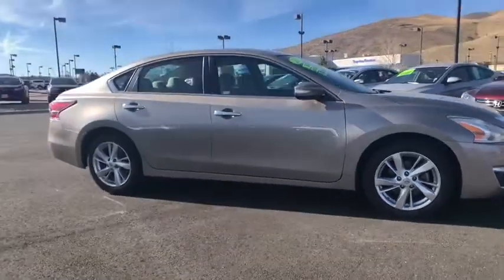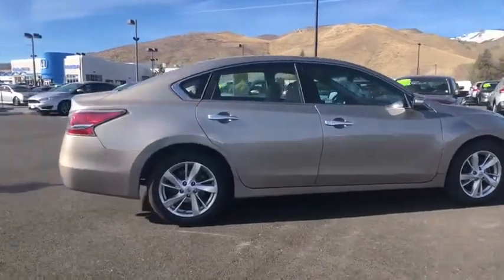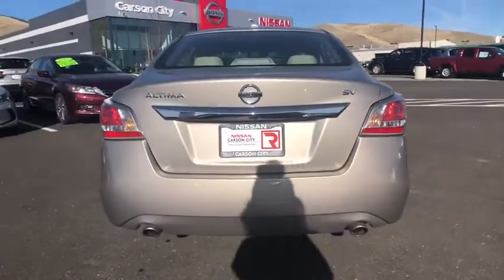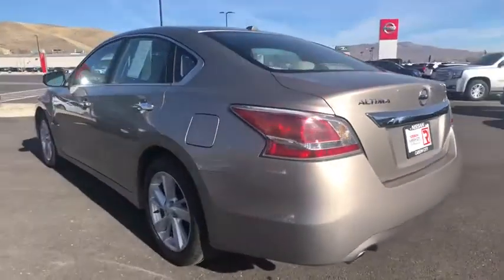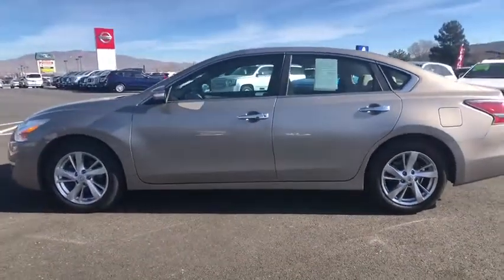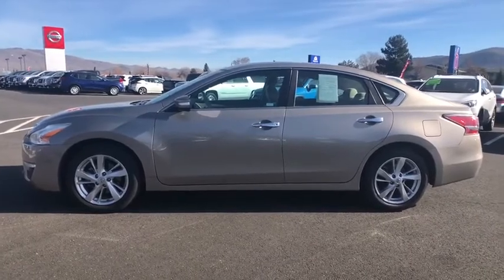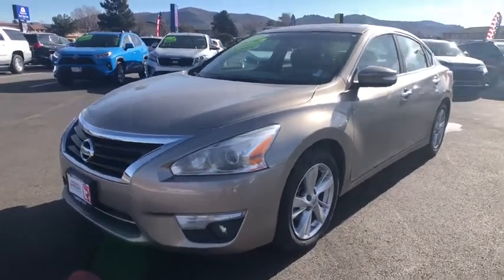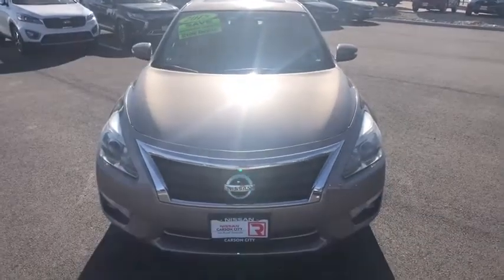2015 Nissan Altima Carson City, Reno, Lake Tahoe, Northern Nevada, Susanville 20087A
Used 2015 Nissan Altima available in Carson City, Nevada at Nissan of Carson City. Servicing the Reno, Lake Tahoe, Northern Nevada, Susanville, NV area.
2015 Nissan Altima 2.5 SV - Stock#: 20087A - VIN#: 1N4AL3AP6FC489042

Nissan Carson City
2750 S. Carson St

2015 Nissan Altima 2.5 SV Saharan Stone 2.5L I4 DOHC 16V FWD CVT with XtronicCVT with Xtronic 4-Wheel Disc Brakes 6 Speakers ABS brakes Air Conditioning Alloy wheels AM/FM radio: SiriusXM Automatic temperature control Brake assist Bumpers: body-color CD player Cloth Seat Trim Delay-off headlights Driver door bin Driver vanity mirror Dual front impact airbags Dual front side impact airbags Electronic Stability Control Exterior Parking Camera Rear Four wheel independent suspension Front anti-roll bar Front Bucket Seats Front Center Armrest w/Storage Front dual zone A/C Front fog lights Front reading lights Fully automatic headlights Illuminated entry Low tire pressure warning Occupant sensing airbag Outside temperature display Overhead airbag Overhead console Panic alarm Passenger door bin Passenger vanity mirror Power door mirrors Power driver seat Power steering Power windows Radio data system Radio: AM/FM/CD/MP3 Audio System w/SiriusXM Rear anti-roll bar Rear reading lights Rear seat center armrest Rear window defroster Remote keyless entry Security system Speed control Speed-sensing steering Speed-Sensitive Wipers Split folding rear seat Steering wheel mounted audio controls Tachometer Telescoping steering wheel Tilt steering wheel Traction control Trip computer Variably intermittent wipers CVT with Xtronic.27/38 City/Highway MPGAwards:* 2015 KBB.com 10 Most Comfortable Cars Under $30000 * 2015 KBB.com Best Buy Awards Finalist * 2015 KBB.com 10 Best UberX Candidates * 2015 KBB.com 10 Best Sedans Under $25000
[X02] COLD WEATHER PACKAGE  -inc: Heated Front Seats  Heated Leather-Wrapped Steering Wheel  Heated Outside Mirrors,SAHARAN STONE,[K01] CONVENIENCE PACKAGE  -inc: rear passenger A/C vents  and mood lamp in roof console  Side Cargo Net  Compass  Front Passenger Window w/1-Touch Auto-Up/Down  auto reverse feature  Power Sliding Moonroof w/Tilt  Auto-Dimming Rear View Mirror  HomeLink Universal Transceiver  Manual Folding Outside Mirrors  LED turn signals,BEIGE  CLOTH SEAT TRIM,[Z66] ACTIVATION DISCLAIMER,[L93] FLOOR MATS PLUS TRUNK MAT (5 PIECE)  -inc: Carpeted,[U01] TECHNOLOGY PACKAGE  -inc: Moving Obstacle Detection (MOD)  Compass moves from rear view mirror to navigation screen  Blind Spot Warning (BSW)  Nissan Navigation System  7 color display  turn-by-turn navigation integration into Advanced Drive Assist Display  steering wheel navigation system controls  NavTraffic and NavWeather  POIs powered by Google and Google Send to Car Services  Lane Departure Warning (LDW),Front Wheel Drive,Power Steering,ABS,4-Wheel Disc Brakes,Brake Assist,Aluminum Wheels,Tires - Front Performance,Tires - Rear Performance,Temporary Spare Tire,Power Mirror(s),Rear Defrost,Intermittent Wipers,Variable Speed Intermittent Wipers,Automatic Headlights,Fog Lamps,AM/FM Stereo,CD Player,Satellite Radio,MP3 Player,Steering Wheel Audio Controls,Auxiliary Audio Input,Requires Subscription,Bluetooth Connection,Power Driver Seat,Bucket Seats,Power Driver Seat,Driver Adjustable Lumbar,Power Driver Seat,Driver Adjustable Lumbar,Pass-Through Rear Seat,Rear Bench Seat,Adjustable Steering Wheel,Trip Computer,Power Windows,Leather Steering Wheel,Remote Trunk Release,Keyless Entry,Power Door Locks,Keyless Start,Keyless Entry,Power Door Locks,Cruise Control,Climate Control,Multi-Zone A/C,A/C,Cloth Seats,Driver Vanity Mirror,Passenger Vanity Mirror,Driver Illuminated Vanity Mirror,Passenger Illuminated Visor Mirror,Remote Engine Start,Keyless Start,Power Windows,Power Door Locks,Trip Computer,Security System,Engine Immobilizer,Traction Control,Stability Control,Traction Control,Front Side Air Bag,Tire Pressure Monitor,Driver Air Bag,Passenger Air Bag,Front Head Air Bag,Rear Head Air Bag,Passenger Air Bag Sensor,Child Safety Locks,Back-Up Camera